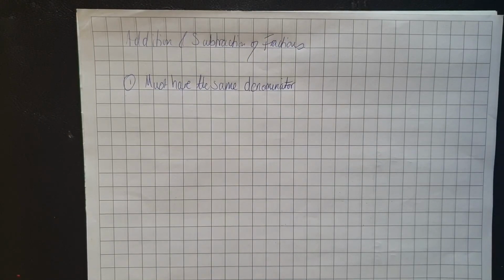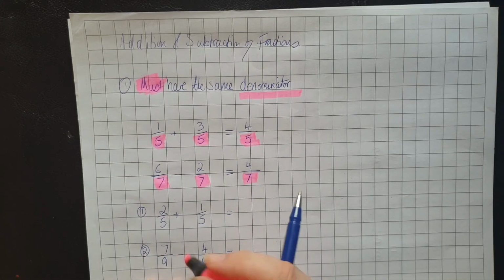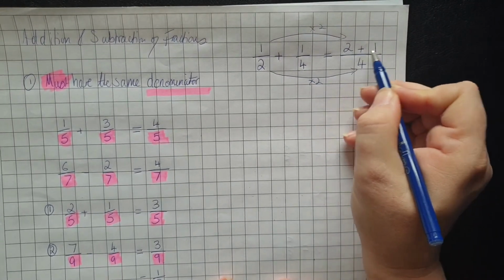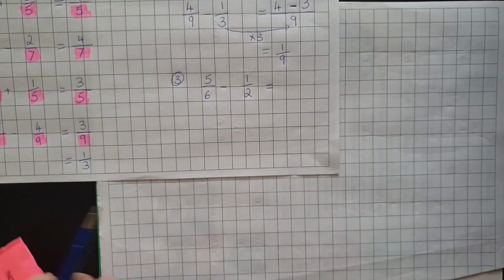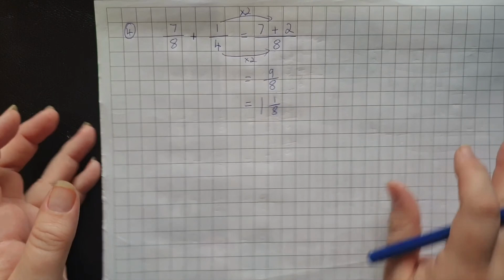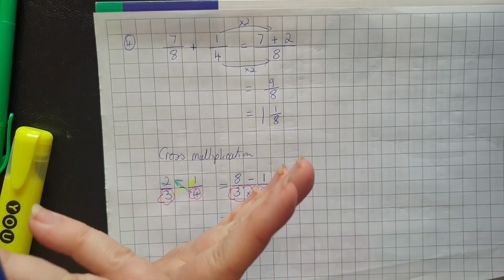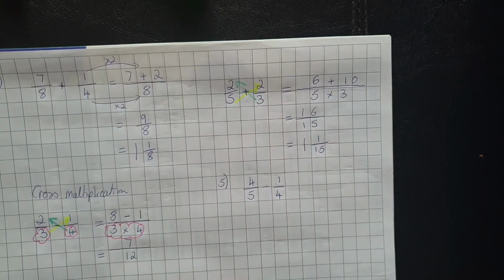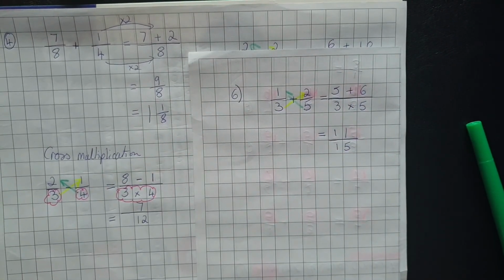Adding and Subtracting Fractions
Showing how to add and subtract fractions including simplification and where answers are mixed numbers.